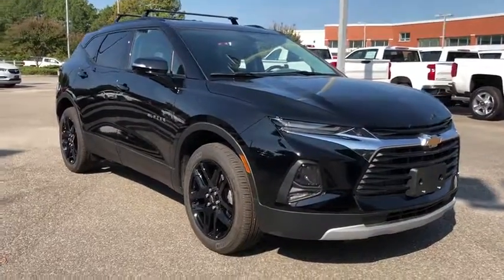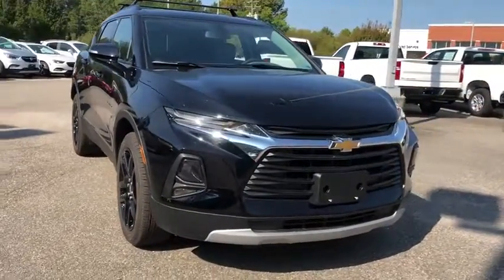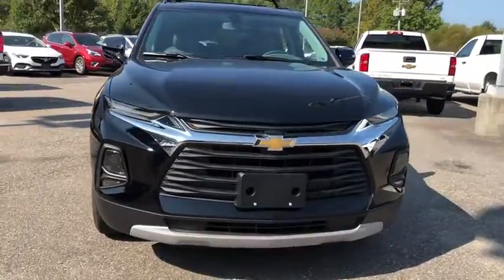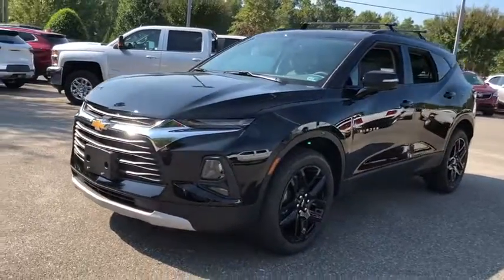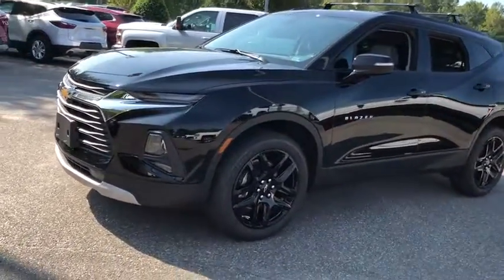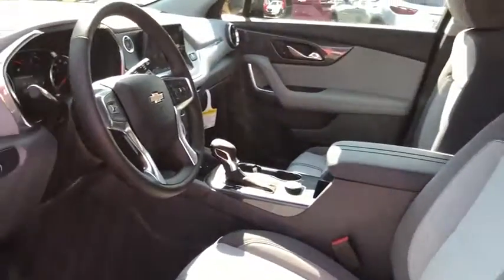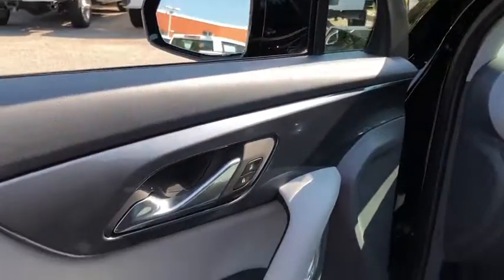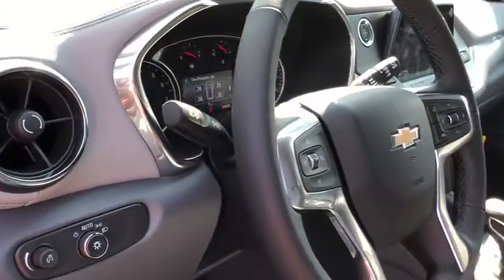2019 Chevrolet Blazer Gloucester, Mathews, Kilmarnock, York County, Williamsburg VA T4090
Black New 2019 Chevrolet Blazer available in Gloucester, Virginia at Ken Houtz Chevrolet Buick. Servicing the Mathews, Kilmarnock, York County, Williamsburg, VA area.

6404 George Washington Memorial Highway